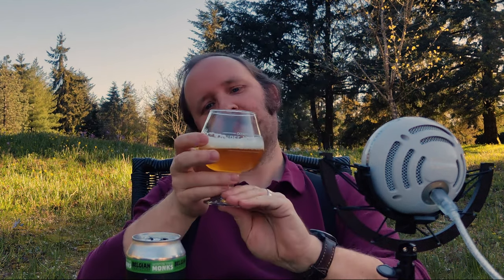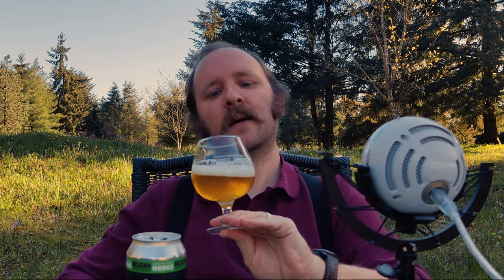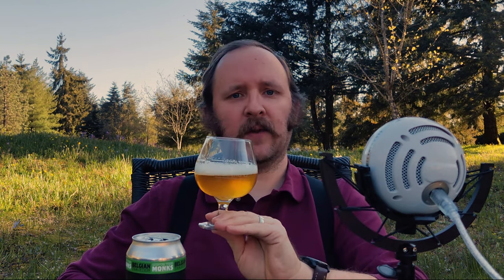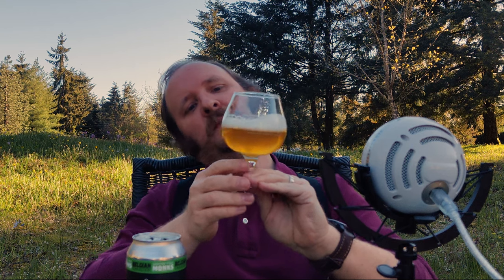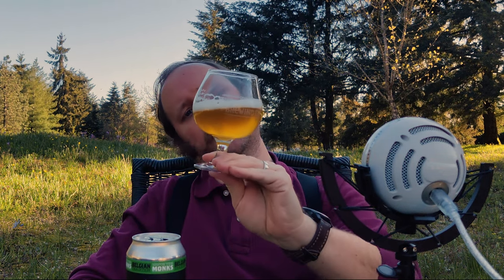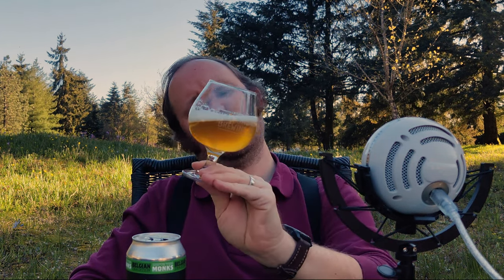Monkless Hazy Day in Brussels #156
Another beautiful beer by Monkless, our own local-ish Belgian-style brewery. Actually, they're another good reason to plan a trip to Bend Oregon sometime.

Hazy Day in Brussels is a double dry hopped Belgian-style Trippel, which basically equates to an imperial IPA with some funky yeast stuff going on. Because the "imperial" classification speaks to the ABV, and that is usually achieved through a lot more malt being involved (to bring more sugar, to feed more yeast, to amp the ABVs), and that's what a Trippel is too.